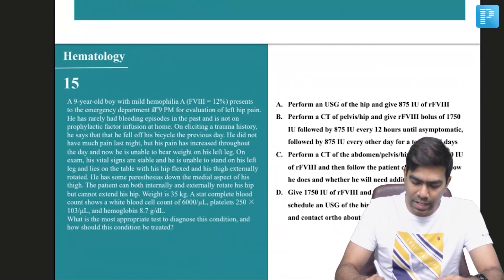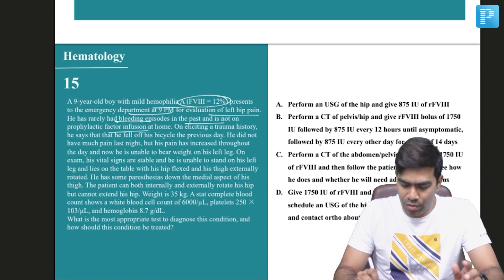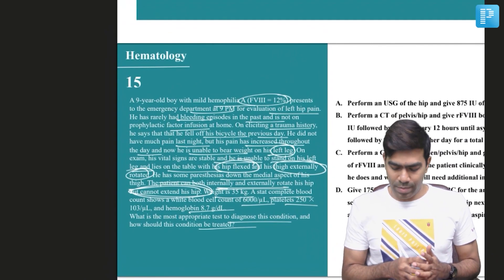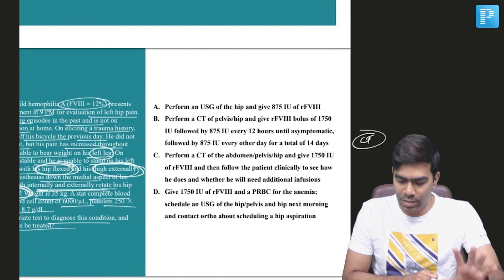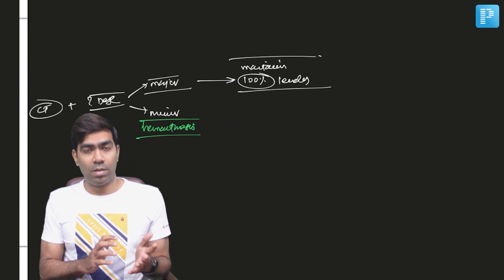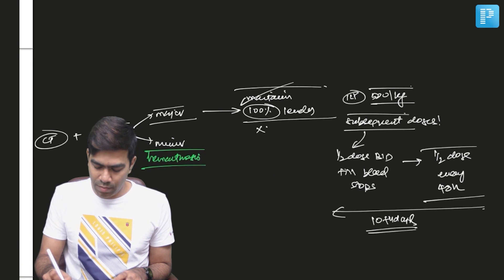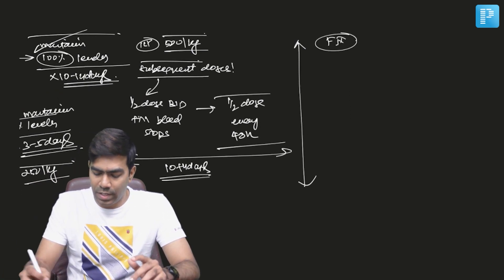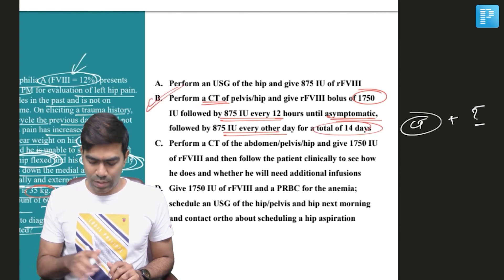Haemophilia [Hematology] - NEET SS MCQ Discussion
Watch MCQ Based Discussion on the topic Haemophilia, by PrepLadder’s NEET SS Faculty for General Medicine - Dr. Dilip Kumar. Watch this video to clear all your doubts.

What is Haemophilia?
Haemophilia is usually an inherited bleeding disorder in which the blood does not clot properly. This can lead to spontaneous bleeding as well as bleeding following injuries or surgery. Blood contains many proteins called clotting factors that can help to stop bleeding. People with hemophilia have low levels of either factor VIII (8) or factor IX (9). The severity of haemophilia that a person has is determined by the amount of factor in the blood. The lower the amount of the factor, the more likely it is that bleeding will occur which can lead to serious health problems.